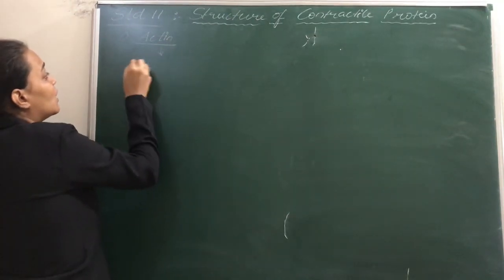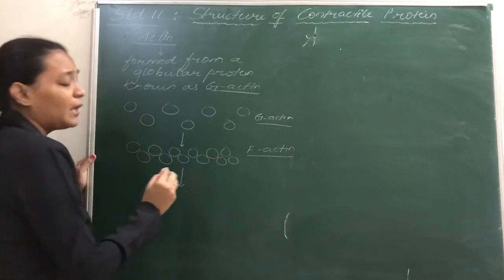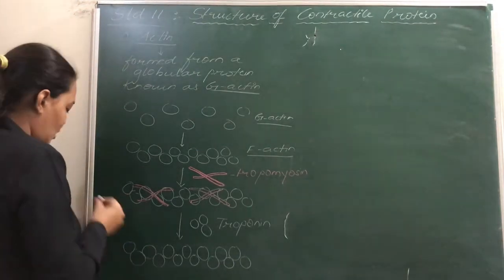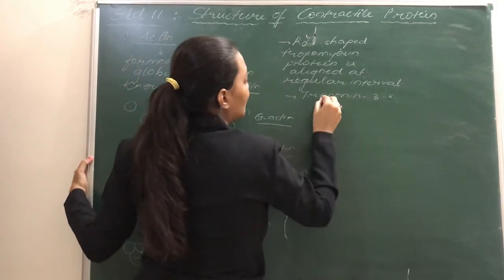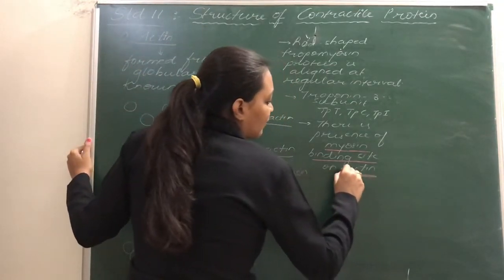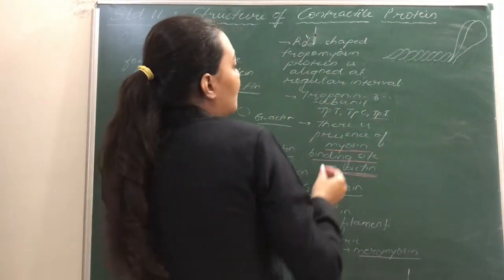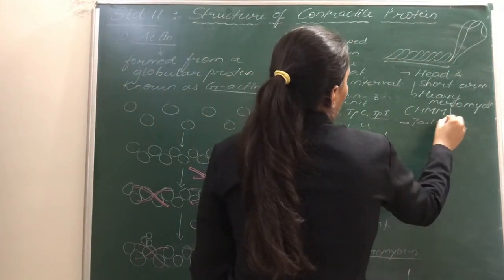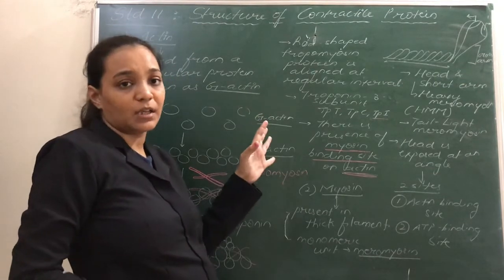CLASS 11 ENG MED BIOLOGY | CHAP-20 LOCOMOTION AND MOVEMENT